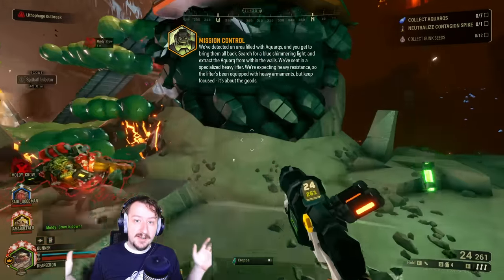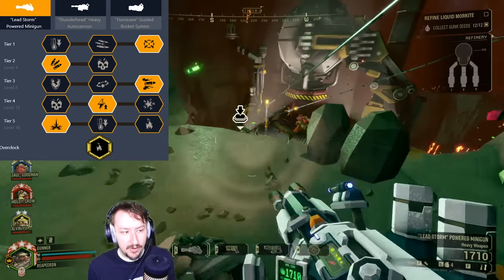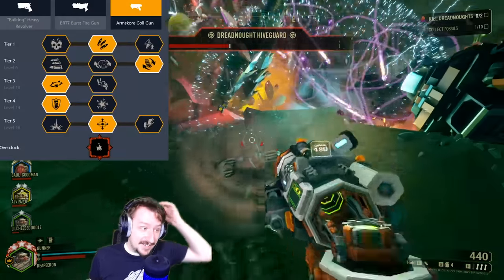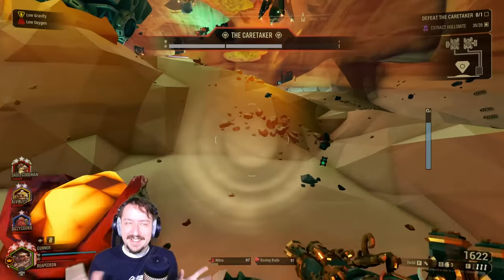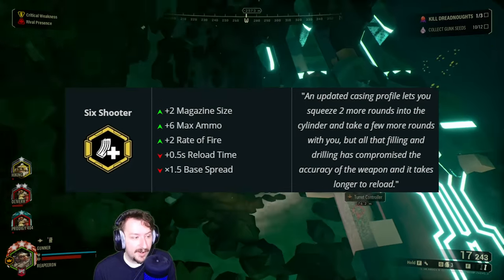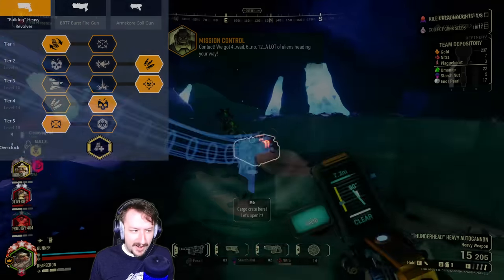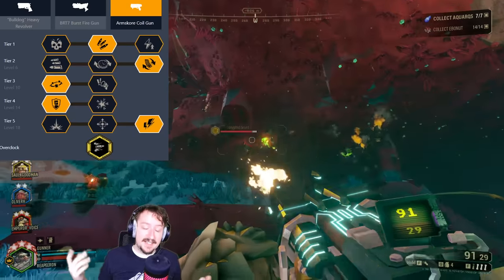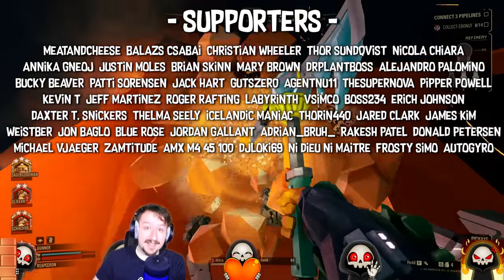10 Strong Gunner Builds | Deep Rock Galactic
Welcome, miners, to our comprehensive guide on 10 powerful Gunner builds in Deep Rock Galactic! As a dedicated Gunner, you are armed to the teeth and ready to tackle any hostile environment. In this video, we will dive deep into different loadouts and strategies that will help you excel in various missions, whether it's mining, extermination, or salvage operations.

0:00 1
2:30 2
5:15 3
7:40 4
10:15 5
12:56 6
15:08 7
16:51 8
19:34 9
22:13 10